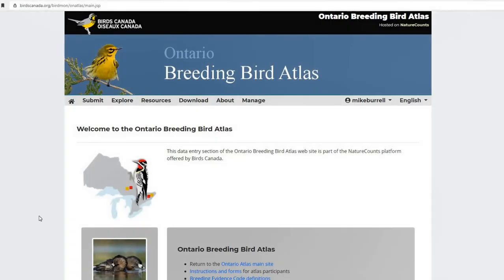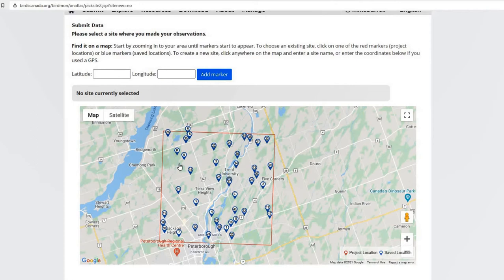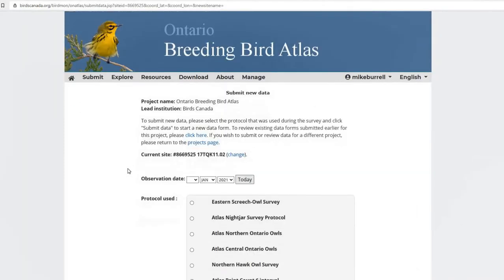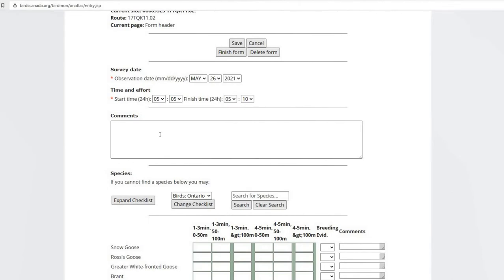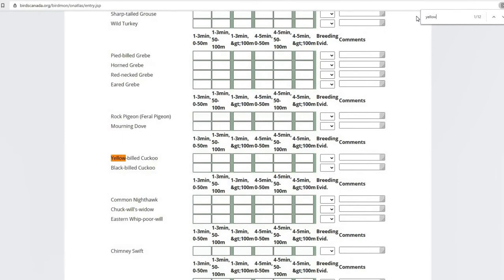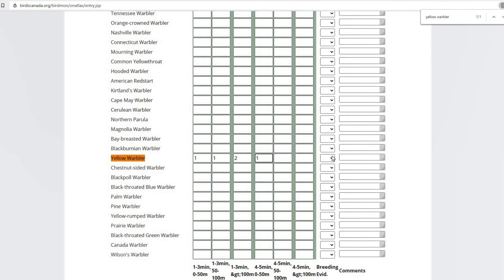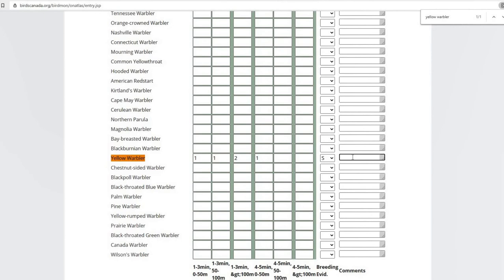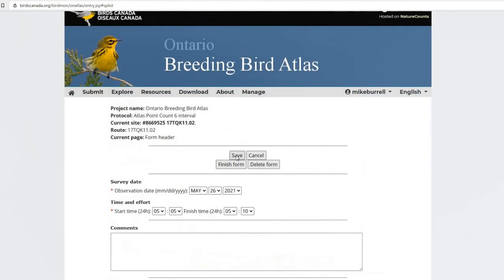Entering advanced point counts online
In this video, we show you how to enter advanced (with distance bands in addition to time intervals) point counts online, using the NatureCounts (atlas) website.